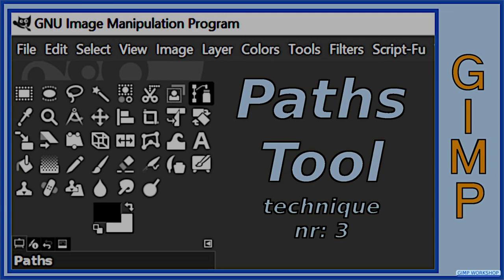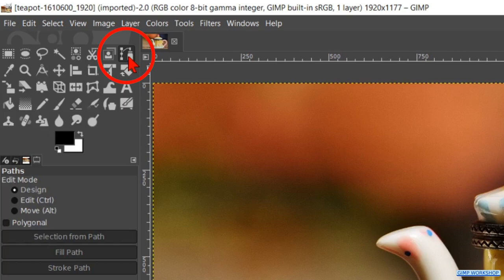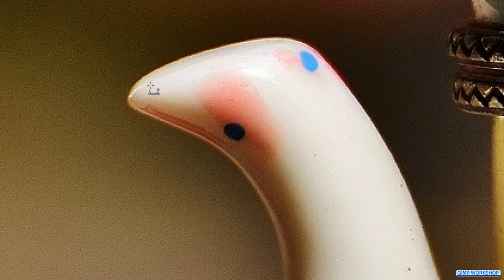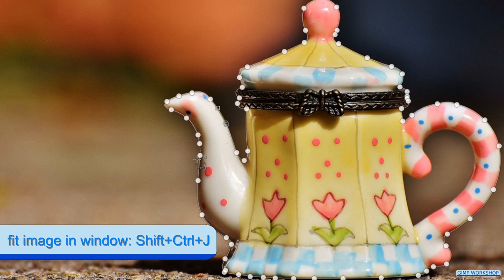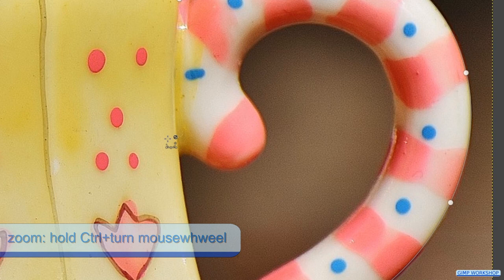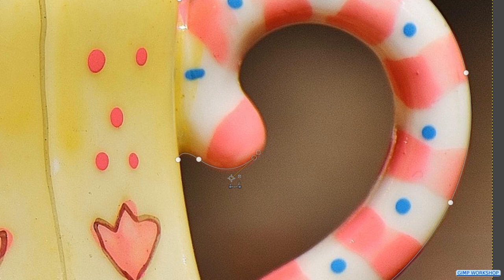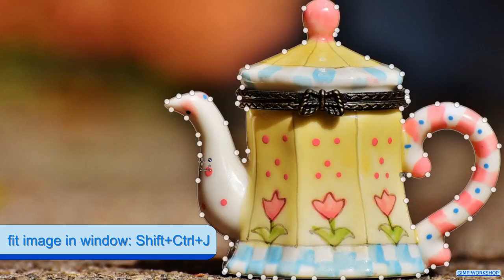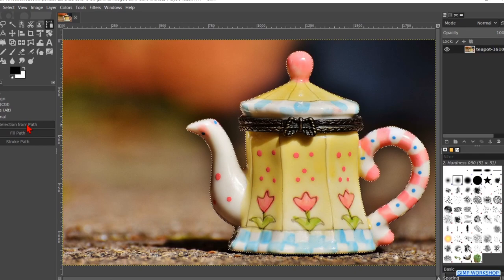Gimp: Course For Beginners 15: The Paths Tool. Technique nr: 3. Very Easy!!!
Gimp 2.10.6: Course For Beginners: The Paths Tool. Technique nr: 3.

Step by step explanation of a simple and basic technique for beginners on how to use the paths tool.